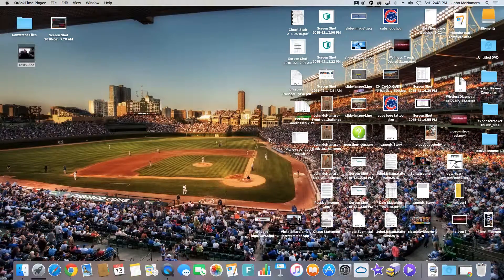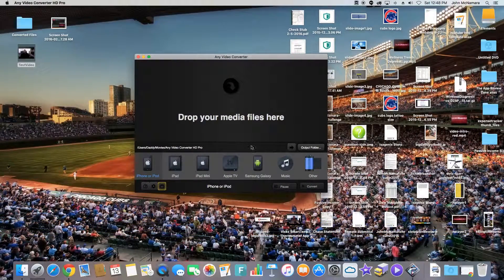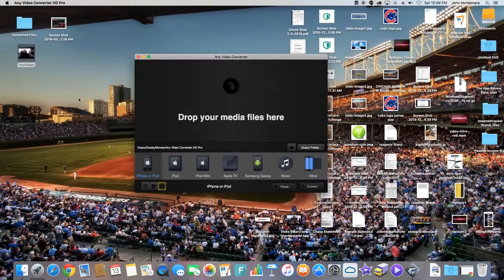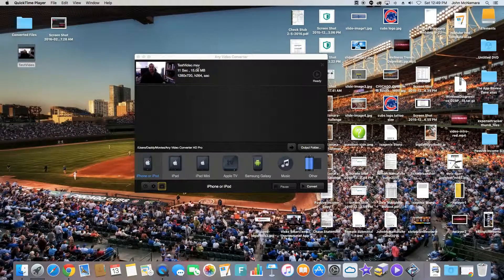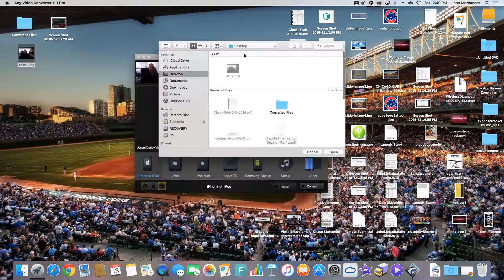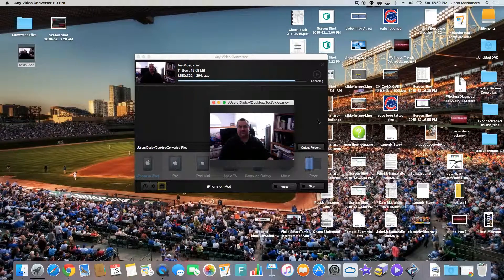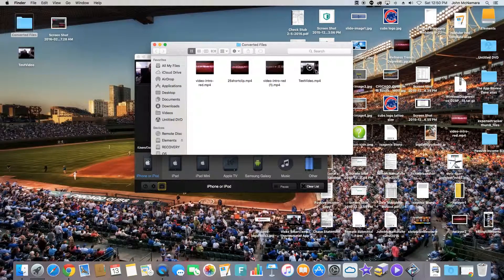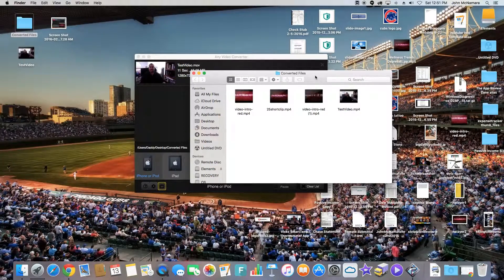Any Video Converter HD Pro Mac App Review